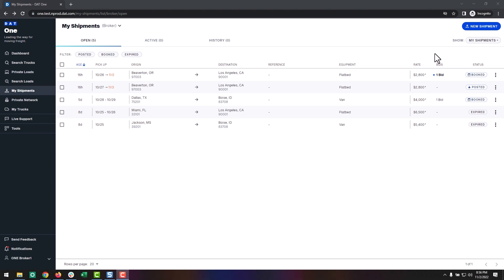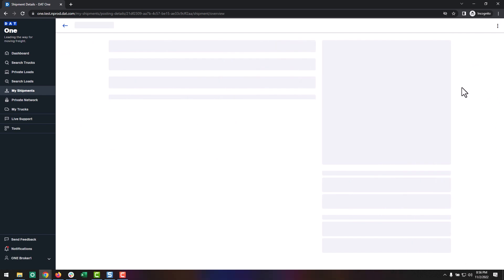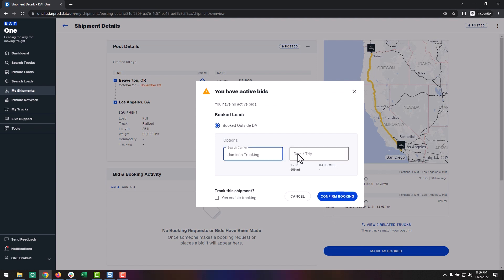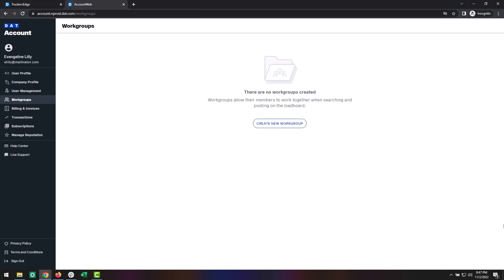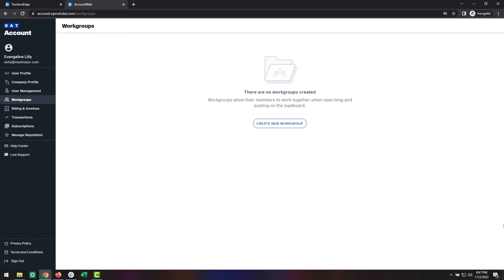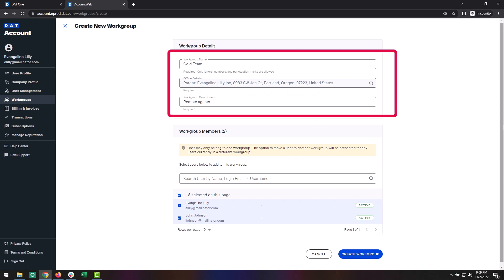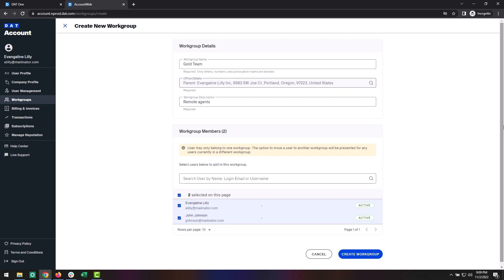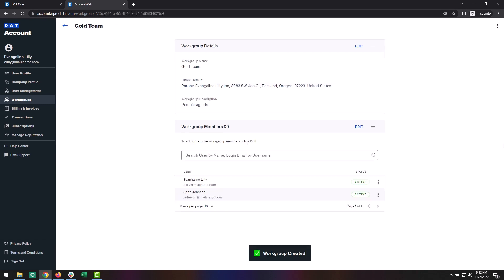Managing workgroups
Learn how to manage the workgroups your users are in which allows them to see each other's postings.